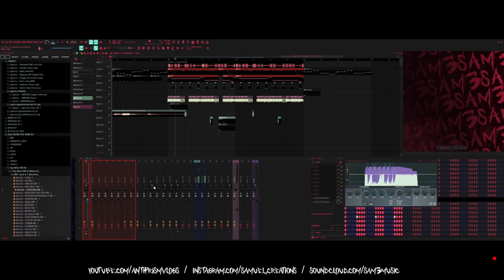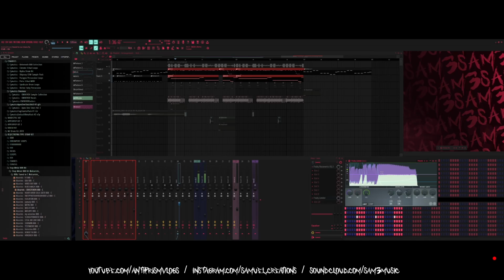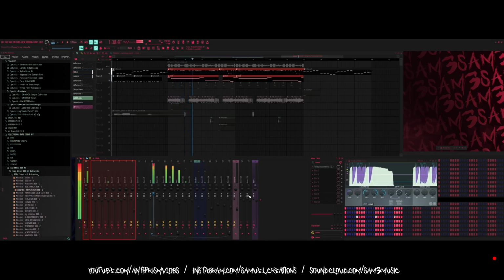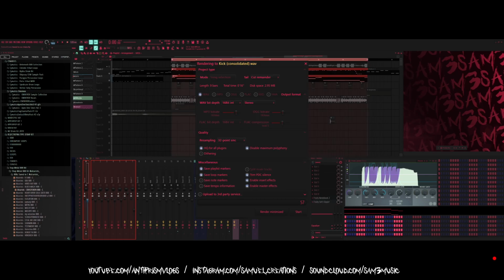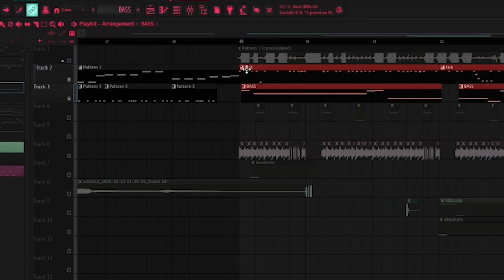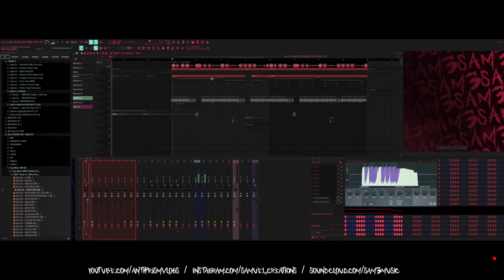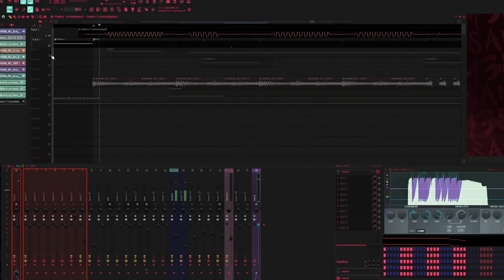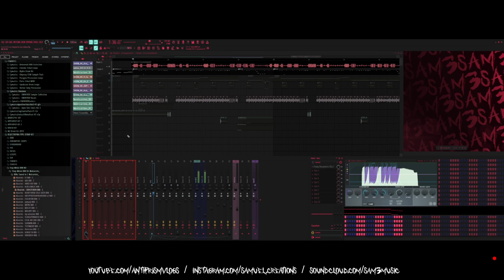how 2 make negative attack sidechain in 3 mins (fl studio)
make that beat bounce
headphones def help, the effect didn't really come across w my speakers
sam3 on everything ily